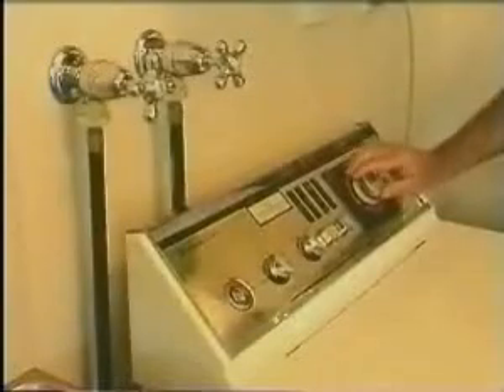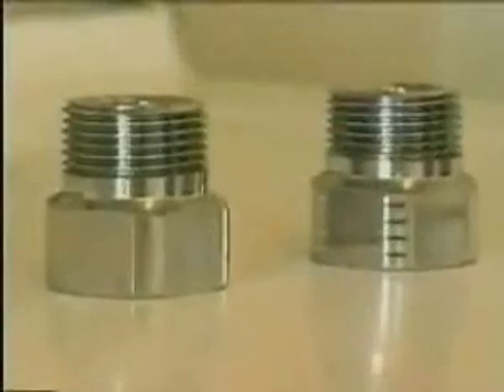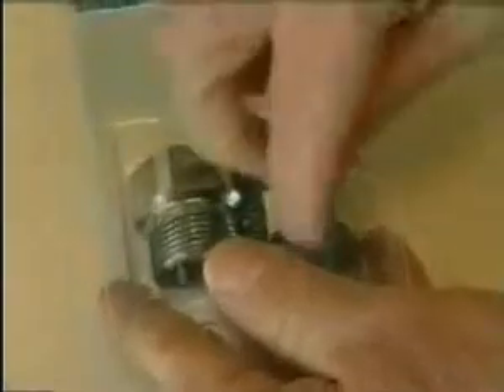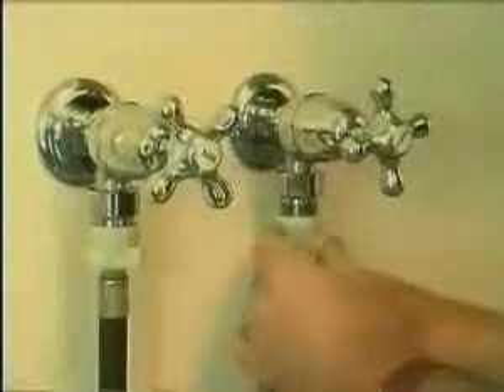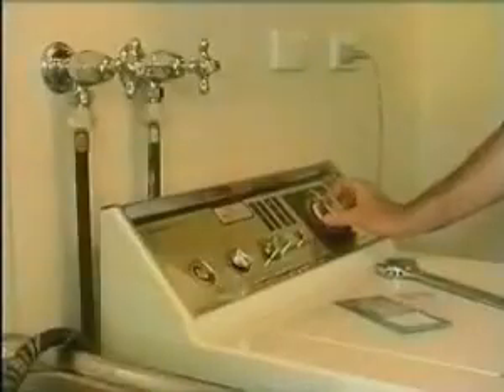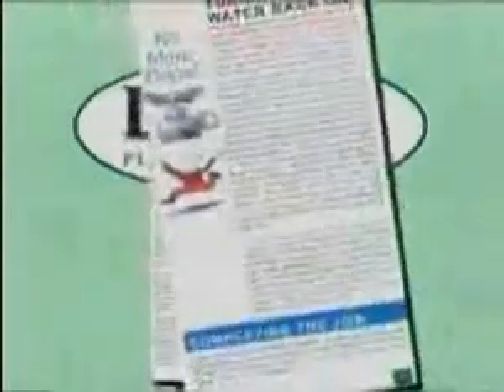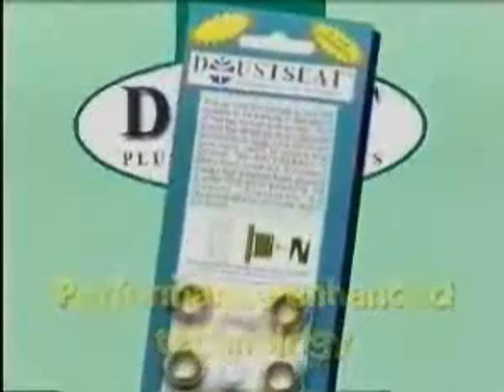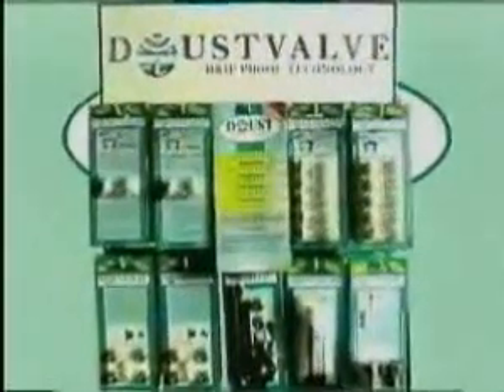DoustStop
The DoustStop uses the unique WaterBrake to slow the flow of water velocity, this is hardly noticeable. However it helps reduce the velocity noice and when fitted to washing machines, allows the use of another tap in the home by helping to balance the water supply. The DoustStop is designed for use after the StopCock for the reduction of water hammer, this is achieved by slowing the water and trapping the hammer in the delivery hose. Testing of the product in "actual" situations has proved the product to be very successful at reducing water hammer.